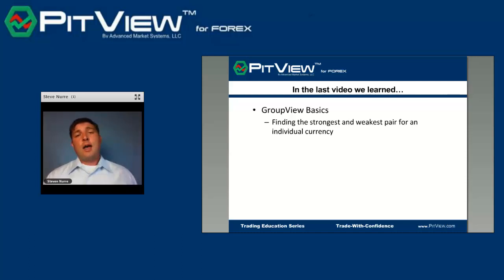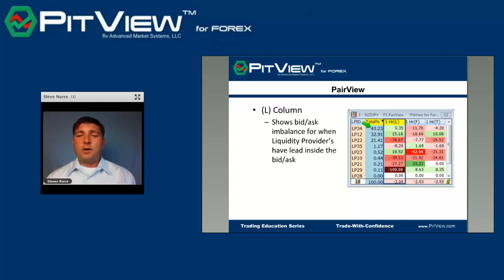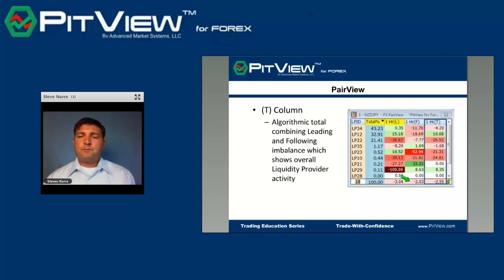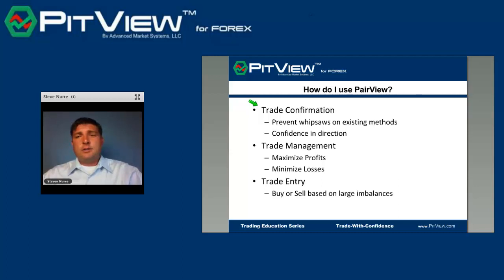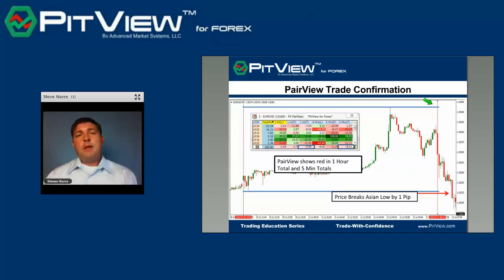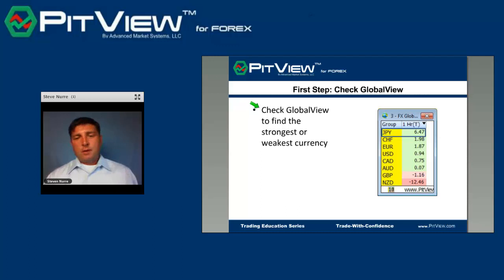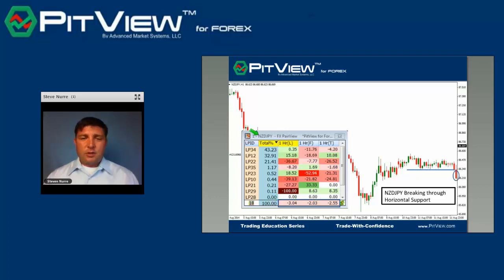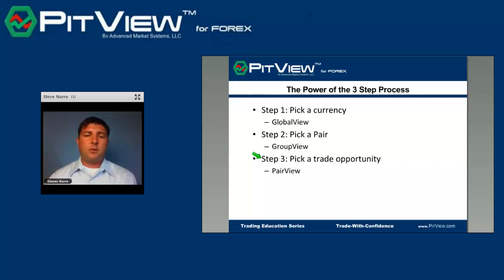Putting it all togetherwith PitView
Steve Nurre shows how it all comes together in using PitView to trade Forex